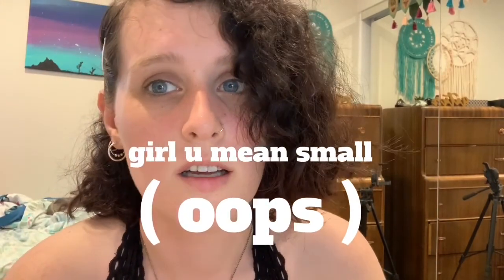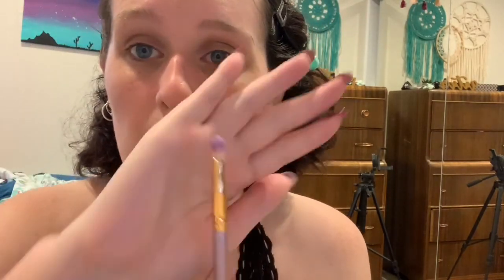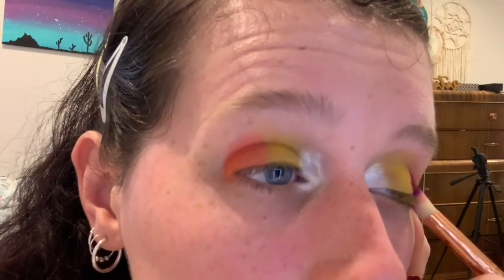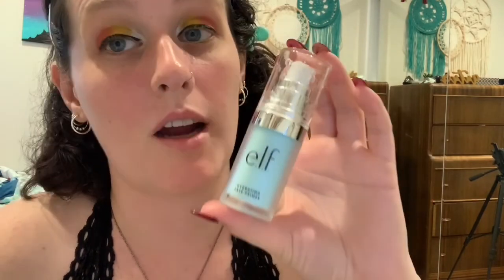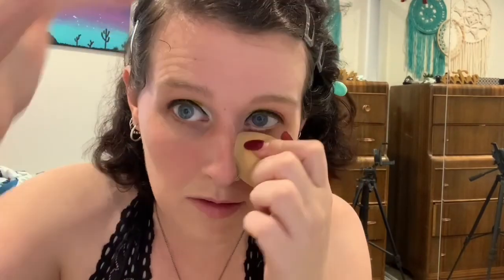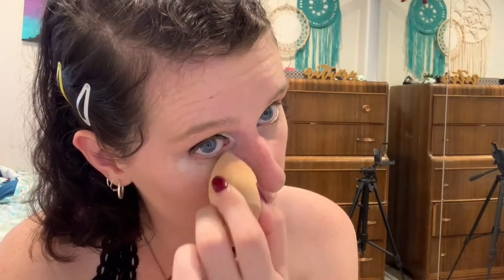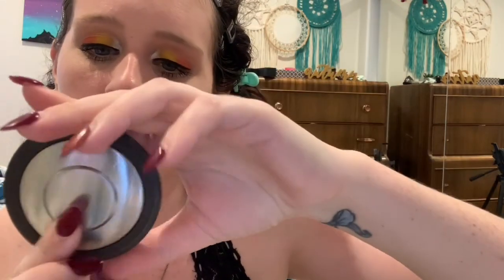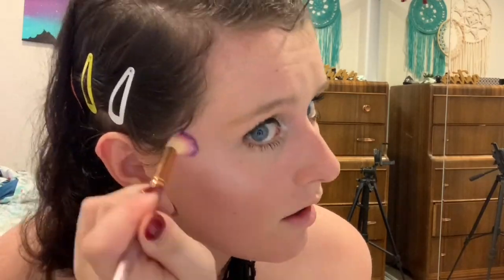Candy corn Eye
Get rdy for some fall themed vdos !
I hope you like my new vlogs sorry they are alil messy but it will get better I promise!

If you would like to see what I’m up to here are some links add me an ill add back!

 ( maybe is I get more known ill make a fb group page we shall see)

Also guys literally so happy  Shout out to the best girl ever who made the best song for my channel! Love ya girl! If anyone would like to check her stuff out here are the two links go fallow her !